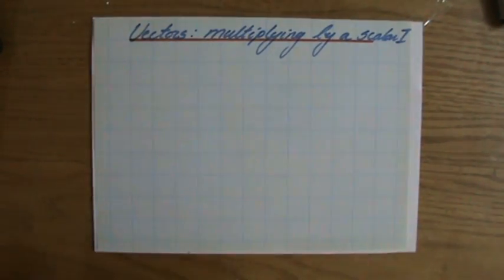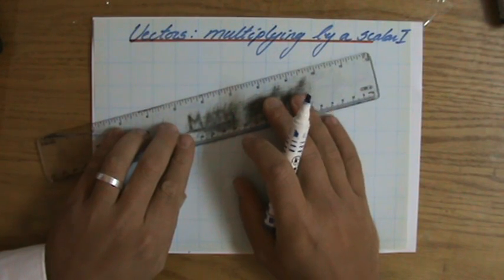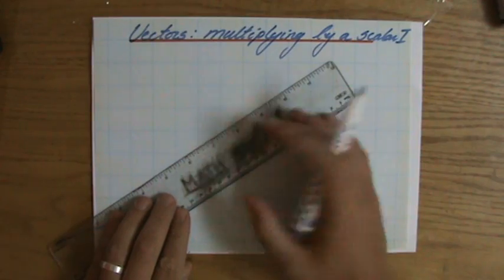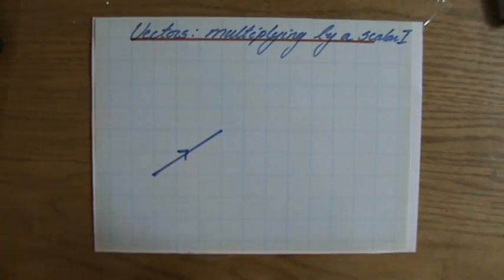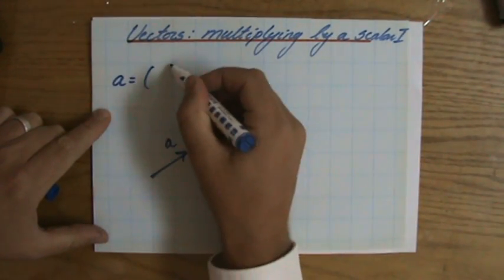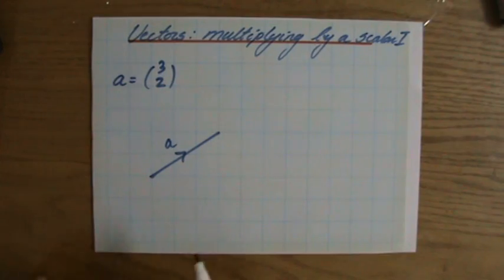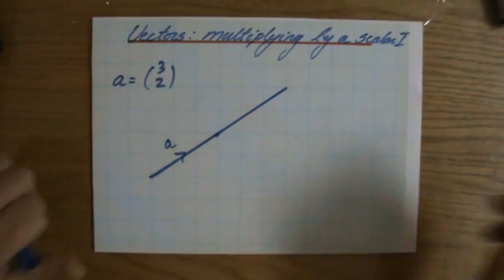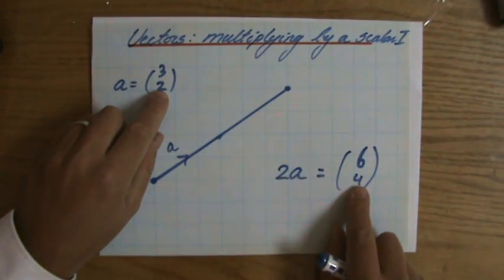How to multiply vectors by a scalar - Maths Help - ExplainingMaths.com IGCSE GCSE maths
Understand how to multiply vectors by a scalar by looking at the example questions.  I will explain to you step by step what to do so you can pass your maths exams too!  Check for more maths help and FREE resource, activities and worksheets. This maths video will explain this IGCSE and GCSE mathematical topic to you by providing example questions.  You can use these maths activities for your math revision to do better on your IGCSE GCSE exam paper.